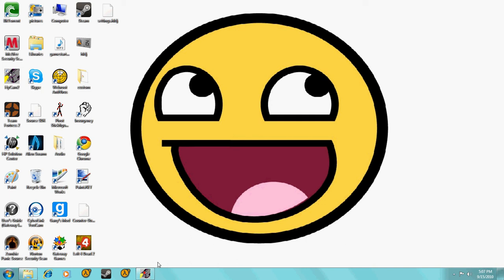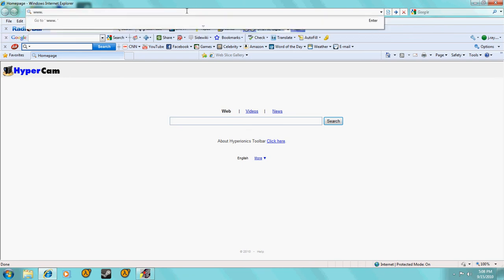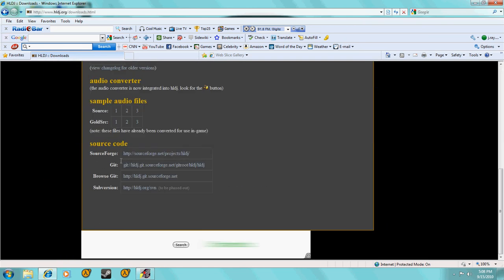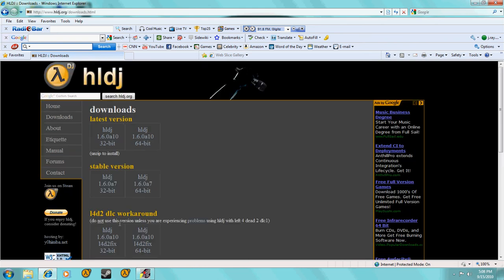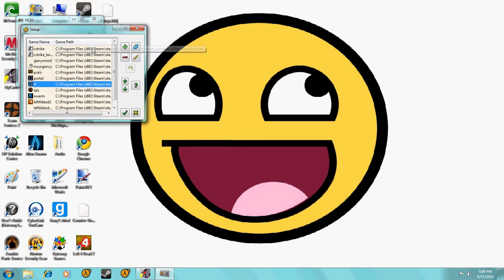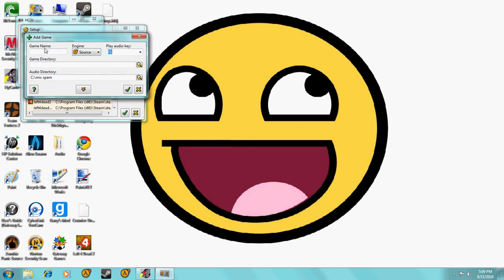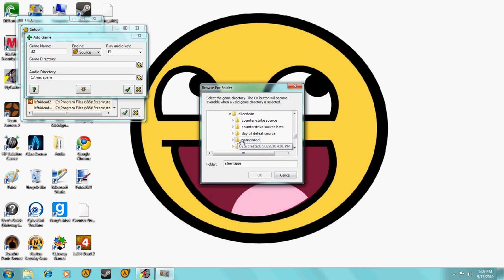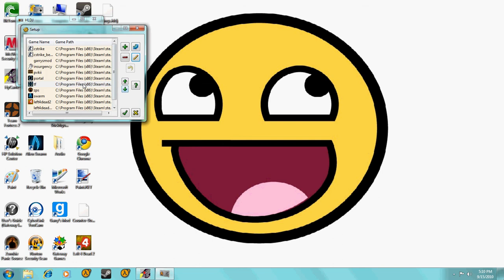How to mic spam